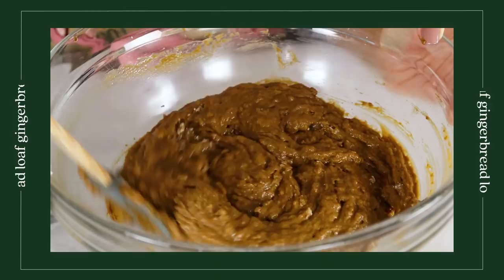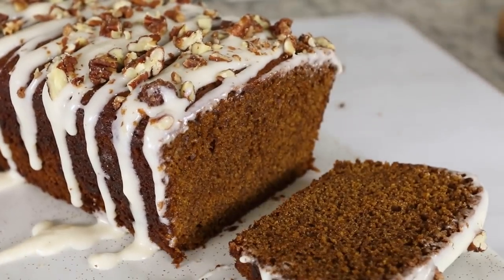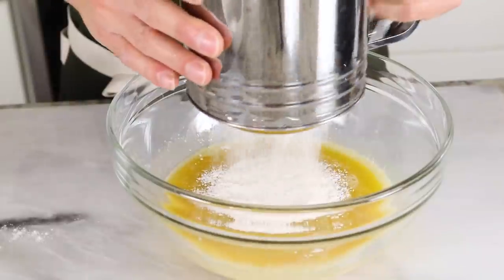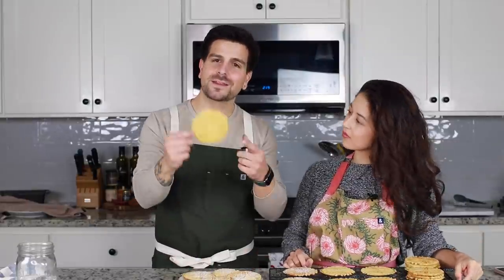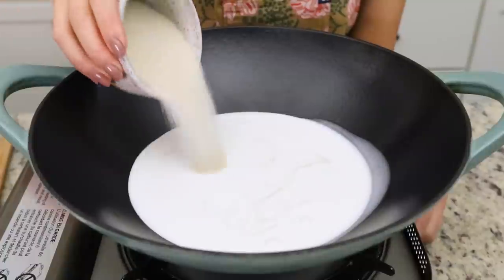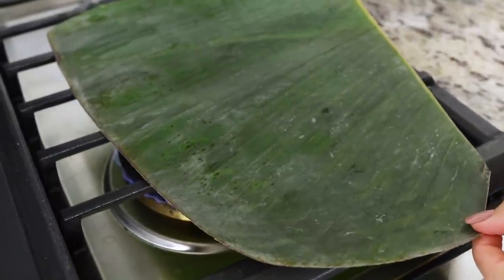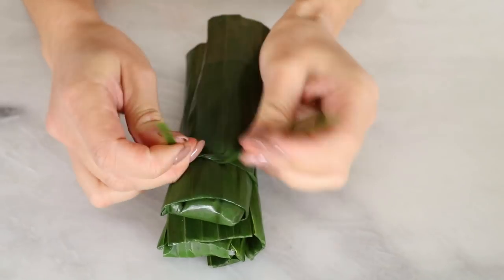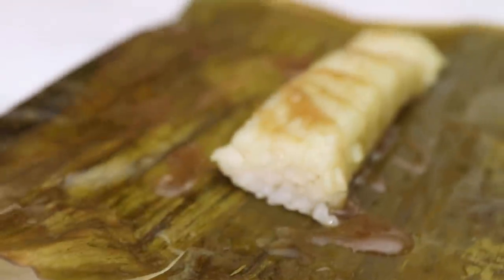our favorite holiday desserts (that everyone will love)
Holiday desserts that will impress any eater :) All recipes are linked down below! ♥️

(0:00) Intro
(0:16) Gingerbread Loaf Cake
(4:23) Pizzelles
(8:22) Suman Malagkit
(18:24) Outro

- Aprons (use "sweetsimplevegan" for a discount)
- Cast Iron Wok (similar)